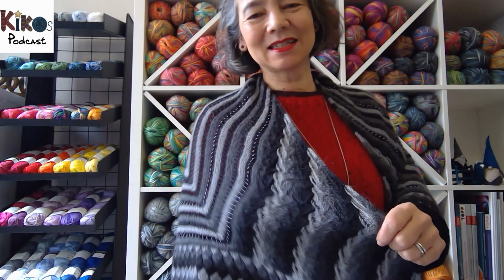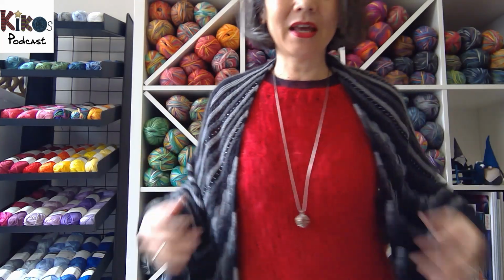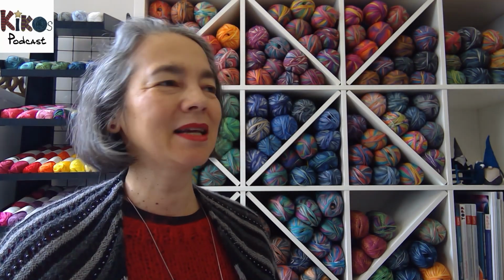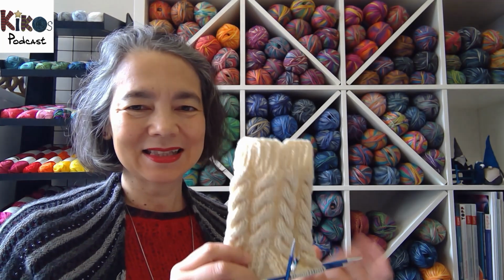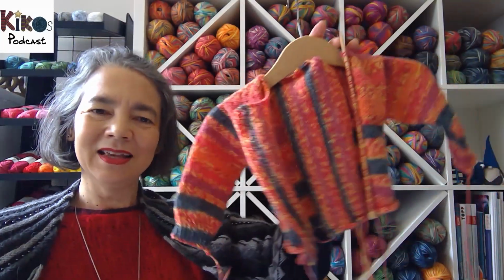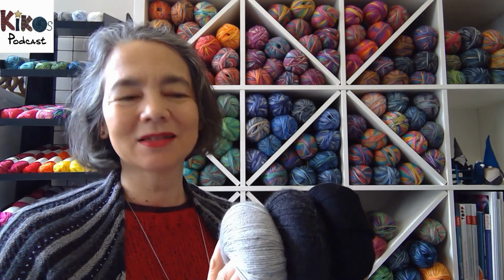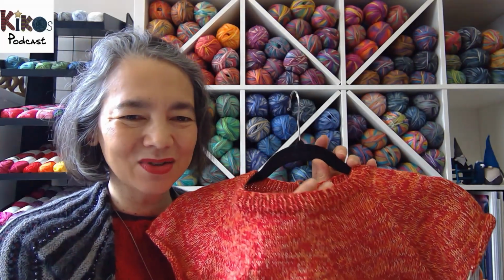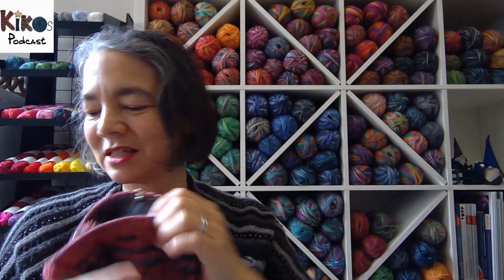Kiko's Knitting Podcast #223 - Hat and Socks (Sock Madness Round 1)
Kiko's Knitting Podcast Episode 223 of my podcast about knitting, crochet and my wool shop Kikos Strickschule in Wiesbaden.
In my knitting podcast I tell you about my knitting projects - finished ones, ones that are still in progress and ones that I am still planning.

Yukiko Döhlert
Kikos Strickschule

▬▬▬  Projects in Video ▬▬▬

Hattitude: Knits for Every Mood

Granny Square Patchwork US Terms Edition

chiaogoo auswechselbare Nadelspitzen Twist Red Lace Mini

▬▬▬ Websites ▬▬▬

▬▬▬ Social Media ▬▬▬

▬▬▬ ♬ Music ▬▬▬

This video contains unpaid advertising.
Dieses Video enthält nicht bezahlte Werbung.

▬▬▬ Hashtags ▬▬▬